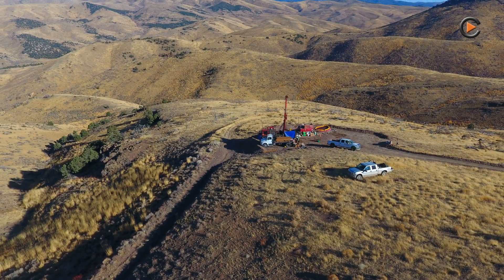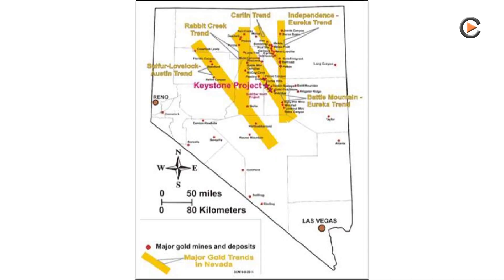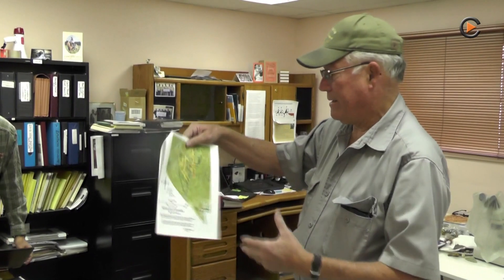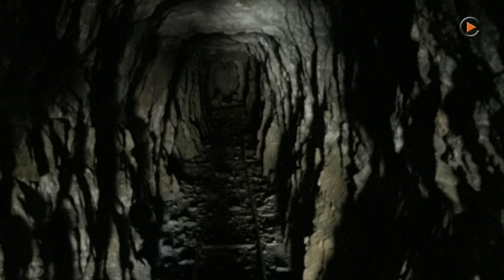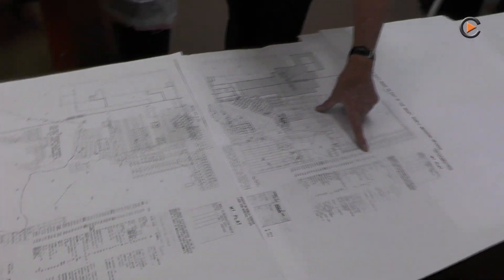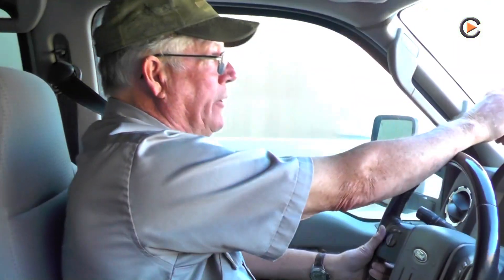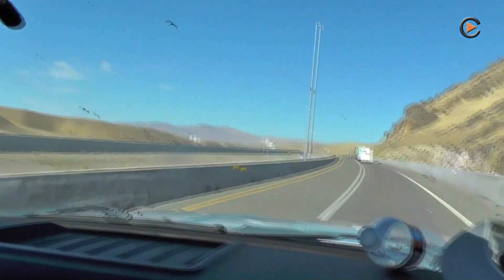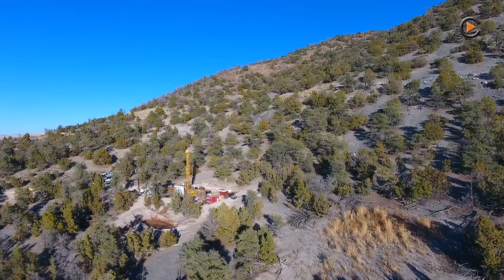U.S. Gold: Sitevisit and Impressions of the Keystone Gold Deposit in Nevada